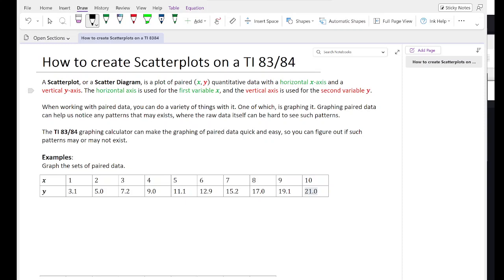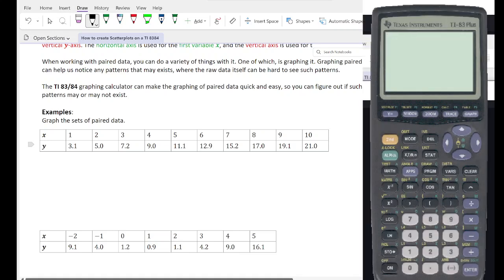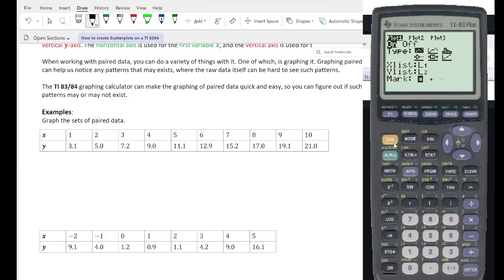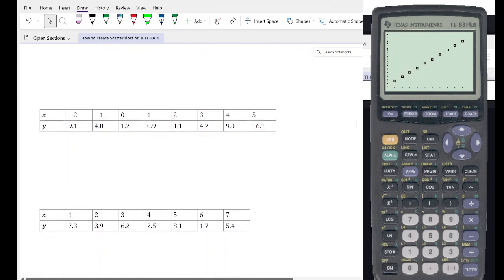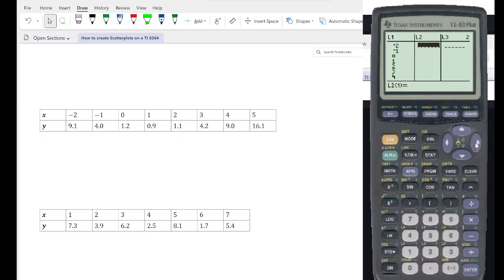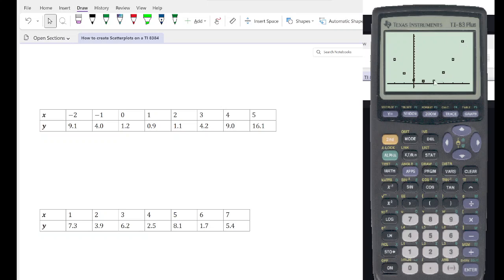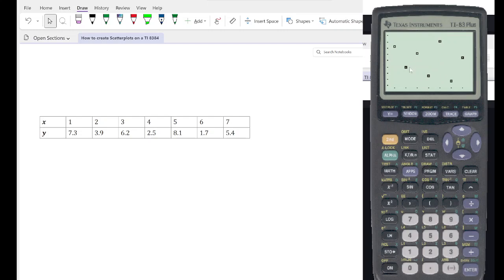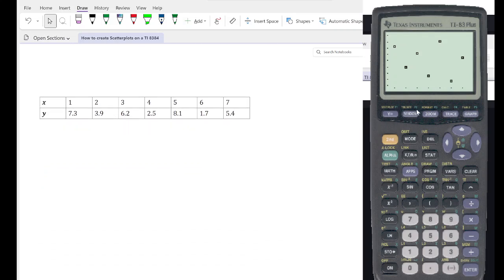How to create Scatterplots on a TI 83/84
A few examples showing how to produce a scatterplot on a TI 83/84 calculator.